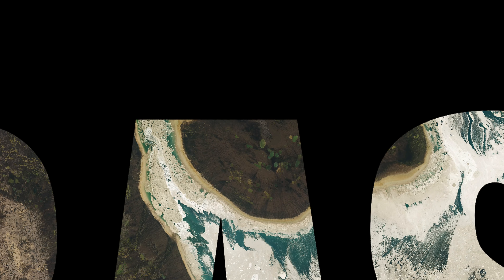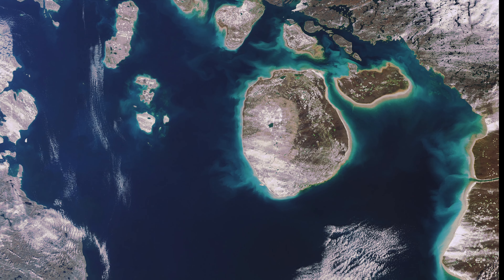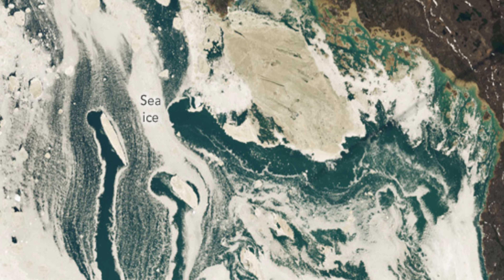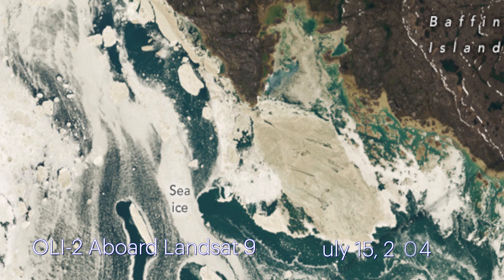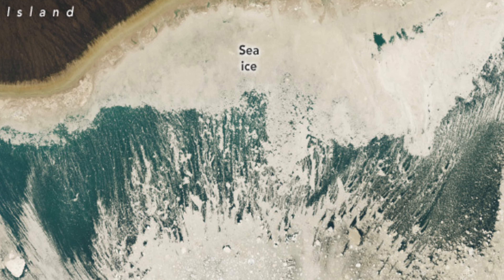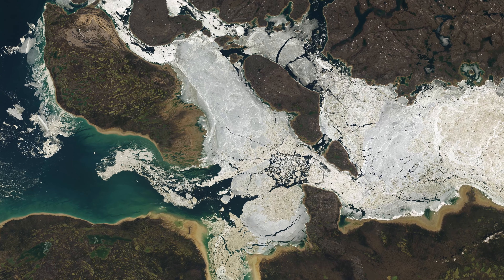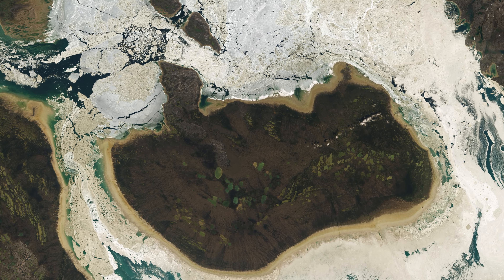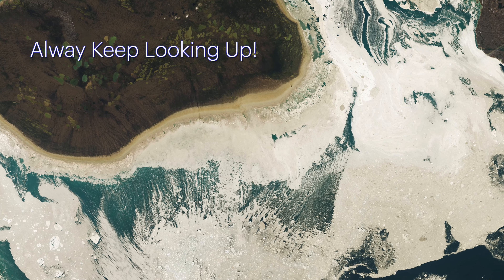WITNESS the Arctic’s Melting Beauty | Landsat 9’s CAPTIVATING Image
❄️ Experience the Arctic’s Melting Masterpiece with @BeyondEarthBuckleUp  | A Summer Transformation in Foxe Basin ❄️

🚀 Join us on a breathtaking journey to the heart of the Arctic, where the seasonal melting of sea ice reveals stunning natural art across the Foxe Basin. On July 15, 2024, the OLI-2 on Landsat 9 captured an awe-inspiring view of this icy seascape off the coast of Baffin Island in Nunavut, Canada. Watch as fragile ice fragments are sculpted by currents, tides, and winds into intricate, wispy patterns that dance across the water’s surface.

🔎 Learn how the basin’s unique environment, with its first-year sea ice and sediment-streaked waters, supports an incredible array of wildlife, from bowhead whales and polar bears to walruses and migrating birds. This video not only showcases the natural beauty of the Arctic but also highlights the delicate balance of life in this ever-changing landscape.

🔔 Don’t miss out on more amazing space and Earth explorations! 🔔

Image Credits:
"Foxe Basin’s Scenic Sea Ice"
NASA Earth Observatory images by Wanmei Liang, using Landsat data from the U.S. Geological Survey. Landsat imagery courtesy of NASA Goddard Space Flight Center and U.S. Geological Survey

"Ice-free Foxe Basin"
ESA

🚀 Looking for more to watch from  @BeyondEarthBuckleUp? Check  out these popular videos ⬇

🔭 Discover the Wonders of the Triangulum Galaxy (M33) with  @BeyondEarthBuckleUp  ✨ A Star-Forming Powerhouse! 🚀 Join us on an incredible journey into the heart of the Triangulum Galaxy, also known as Messier 33 (M33), captured in stunning detail by NASA’s Hubble Space Telescope. Located in the constellation Triangulum, M33 is a hotbed of star formation, producing stars at a rate ten times higher than its neighboring Andromeda Galaxy.

🌵 Badwater Basin in Death Valley, California, usually known for its parched landscape, was unexpectedly filled with water after Hurricane Hilary dropped a year's worth of rain in just a single day this past August. The resulting floodwaters filled the ephemeral lake to a depth of about 60 cm, creating a stunning, short-lived spectacle in this arid environment.

🪴Greenhouses are taking over the planet—literally. In just a few decades, these structures have grown from covering a mere 300 square kilometers to over 13,000 square kilometers worldwide, an area nearly the size of Connecticut. 🌍 In our latest video @BeyondEarthBuckleUp,  we explore the explosive growth of greenhouses, revealed through a stunning pair of satellite images of Weifang, China.

Uranus UNVEILED!  🛰️  Rings, Moons, and Storms Captured by WEBB
In this exciting episode, we delve into the latest revelations from NASA's James Webb Space Telescope as it captures stunning new images of Uranus, the enigmatic ice giant that spins on its side. Discover the dynamic world of Uranus, with its rings, moons, storms, and the mysterious seasonal polar cap.

🔭 Ever wondered what that fuzzy "star" is in Orion's mighty sword? It's the Orion Nebula, a colossal cloud where future suns ignite! Join us on    @BeyondEarthBuckleUp as we travel 1,350 light-years away to explore this cosmic cradle. Witness the dramatic interplay of gas and dust sculpted by young stars, forming pillars and gaseous cliffs.

🚀 Journey Beyond Our Solar System: Unveiling the Secrets of Exoplanets!
🔎 Have you ever gazed at the stars and wondered if there are other worlds out there? The universe is teeming with countless possibilities, and exoplanets - planets orbiting stars beyond our solar system - are a key part of that story!